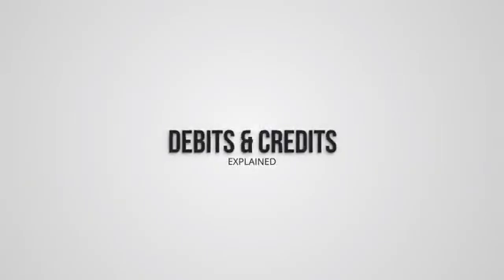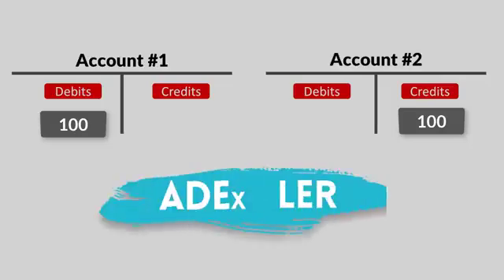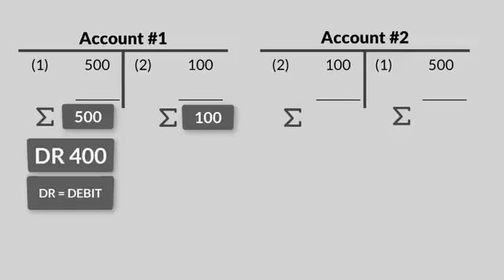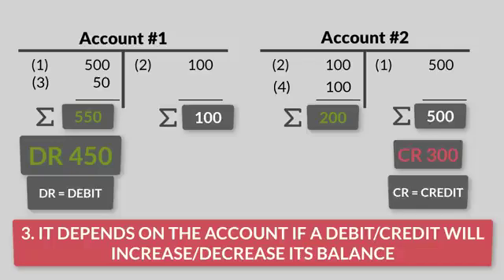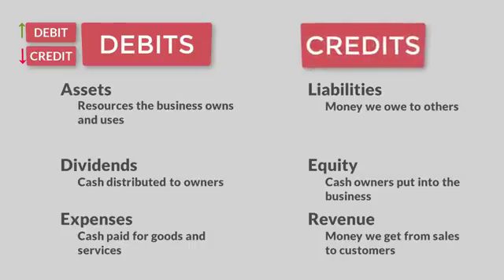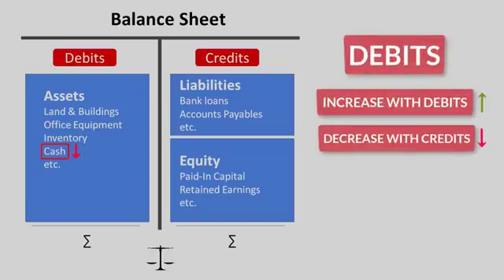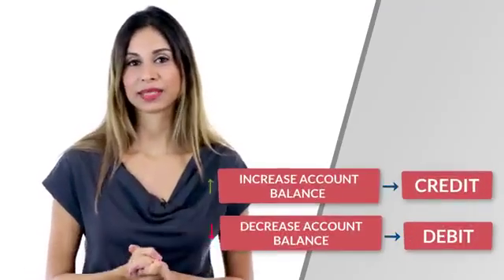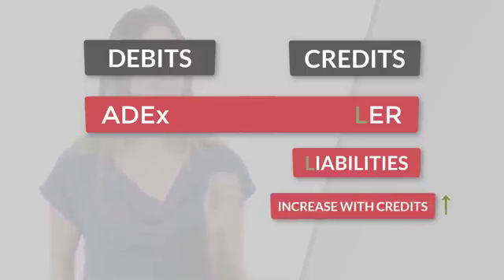FIN 3 Debits and Credits MADE EASY with ADEx LER 1